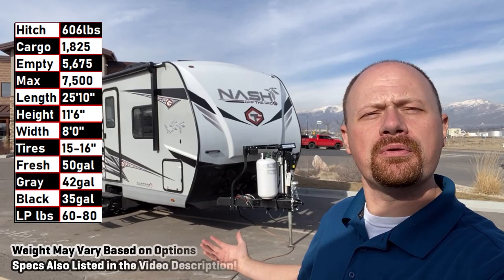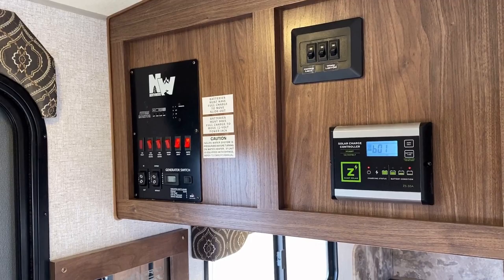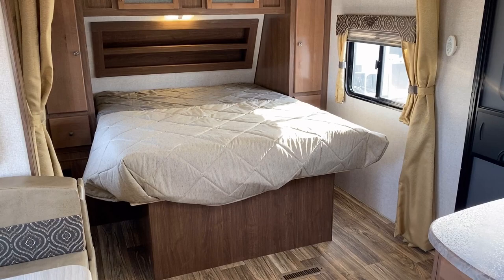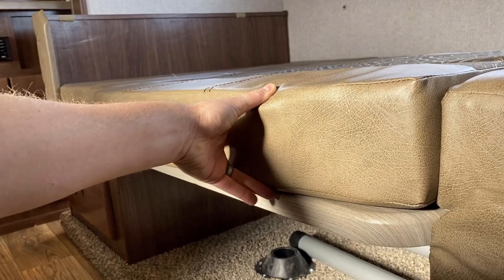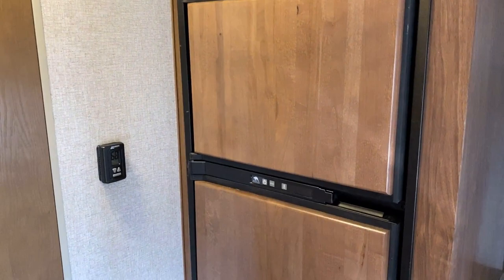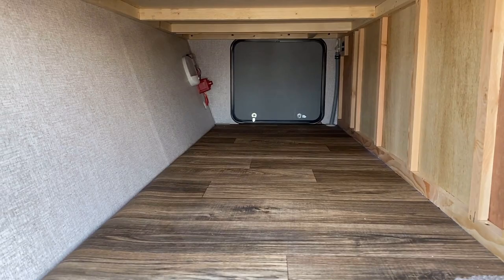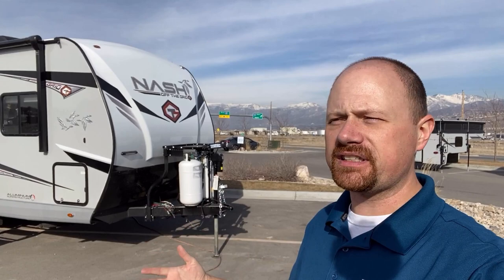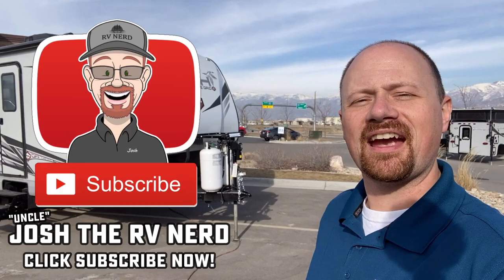Best Built Brand I've Seen YET!! 2022 Northwood Nash 23D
2022 Northwood Nash 23D Off the Grid Couple's Camping Travel Trailer

00:00 Overview
02:26 Living Room
05:24 BED MONSTER!!
05:335 Storage
08:59 Bathroom
10:00 Road Mode
11:05 Exterior
16:02 Roof & Solar
17:15 Final Thoughts

2022 Nash 23D Travel Trailer Specs
Hitch 606lbs
Cargo 1,825
Empty 5,675
Max 7,500
Length 25'10"
Height 11'6"
Width 8'0"
Tires 15-16"
Fresh 50gal
Gray 42gal
Black 35gal
LP lbs 60-80

What she might lack in a little "razzle dazzle" this travel trailer more than makes up for in what I feel is going to be one of the longest lasted structures available in the industry today.

The Off the Grid package combines nicely with the superior suspension package to help you get to those hard-to-reach campsites!